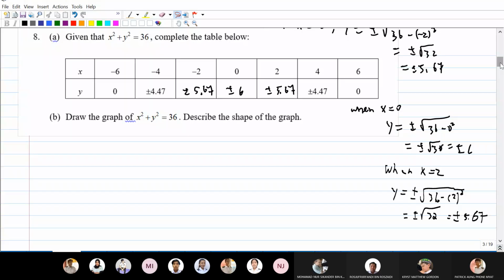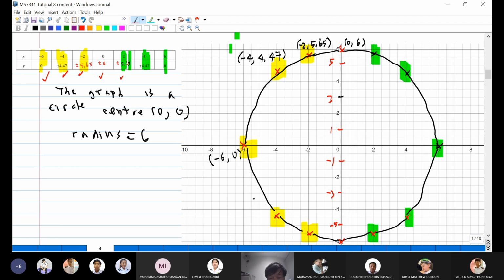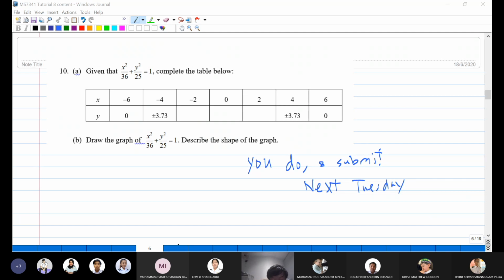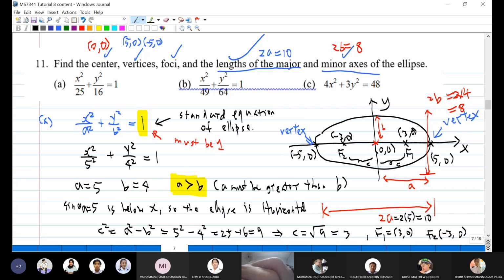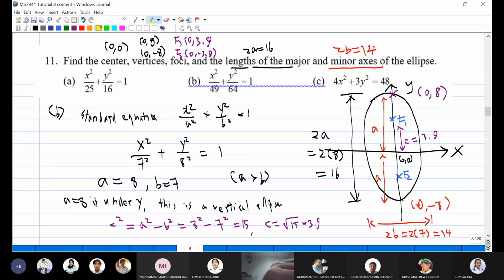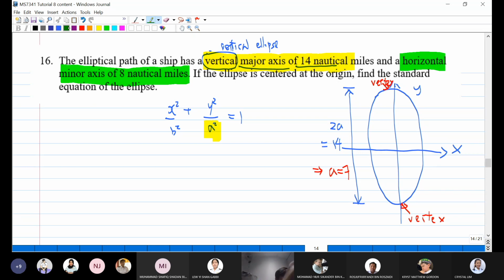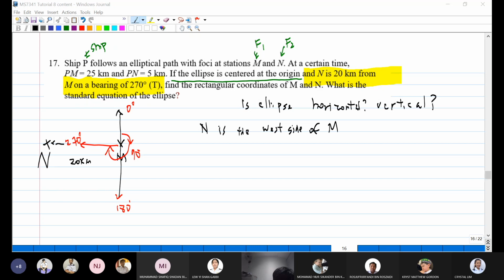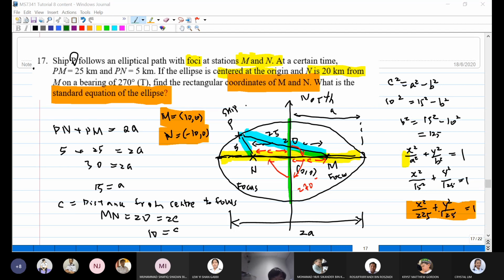DNS2A01 2021 8 July 7 Conic Tutorial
Q8- Q17 of Tut 3